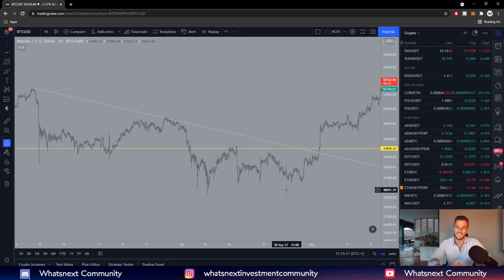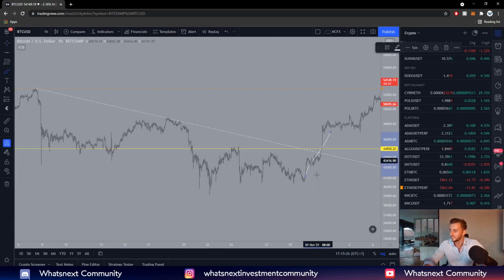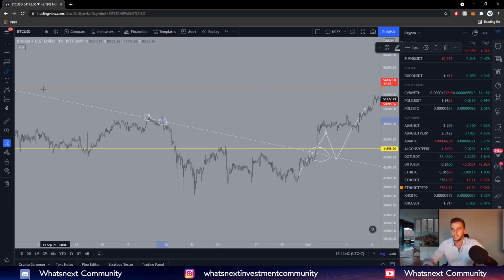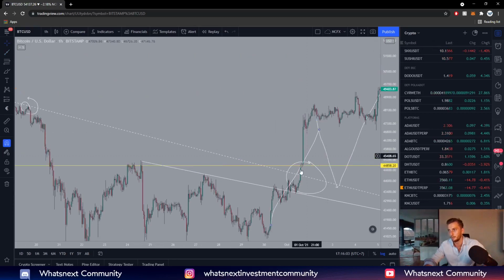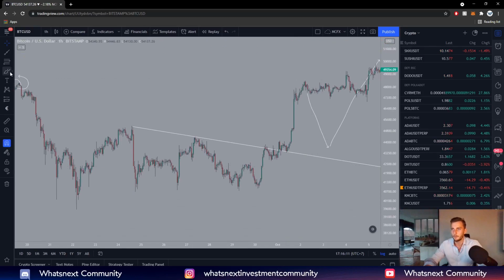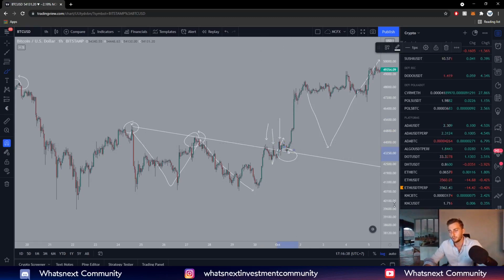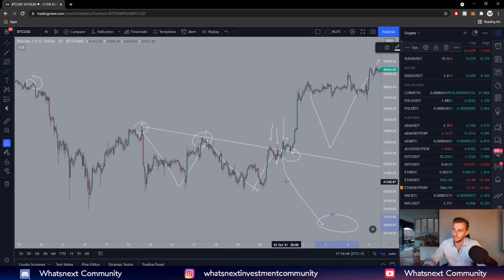Crypto Daytrading Basics Series: How To Use Trendlines? | Lesson 2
This is the second video in the Daytrading Basics series! This series is where I explain the basics of daytrading in the crypto market. Expect many more to come, as we give you daily updates about the cryptomarket on our channel to help you better understand the markets and become a better trader.

The WhatsNext Community is group of passionated traders and analysts who teamed up to share their ideas and vision about Trading, Investing and Cryptocurrency. Are you in search for more information about these topics and many more concerning the Crypto Market?
Then you are in the right place! Expect many more to come, as we give you daily updates about the Crypto Market on our channel to help you understand better the markets.

We provide daily Crypto Market updates, basic Crypto trading videos and all Bitcoin news today. Next to Bitcoin, we also make Altcoin analysis of every Altcoin you can imagine like Ethereum ( ETH ), Litecoin ( LTC ), Thorchain ( RUNE ) and many more! We give an Altcoin analysis paired with various different trading indicators in order to present a vision of the Cryptocurrency Market. The Cryptocurrency market is a market that is fast moving, which requires you to learn about the Crypto Market and the insights that we provide daily will help you achieve your goals.
So if you have any question concerning technical analysis, learn how to trade Bitcoin or whether you should buy Altcoin vs Bitcoin? You will find an answer on your questions on THIS channel!

Credits for the thumbnails to the following artists on Freepik:
pch.vector, vectorjuice en starline

You are responsible to first do your research before you start investing. Investing includes financial crisis and you should be aware that the possibility of losing all your money exists. Nobody of the Whatsnext Investment Community can be responsible for your losses.